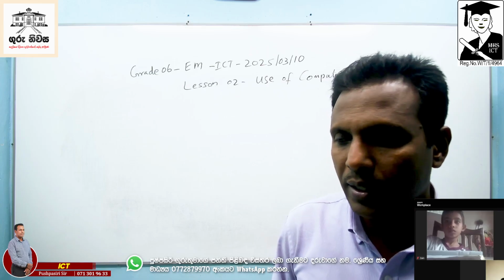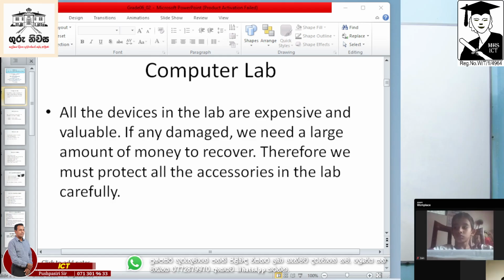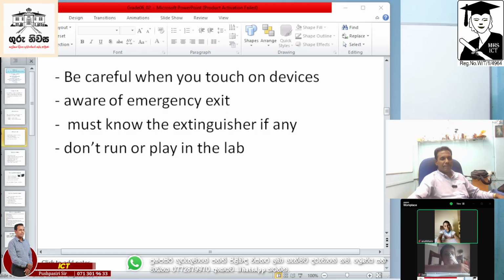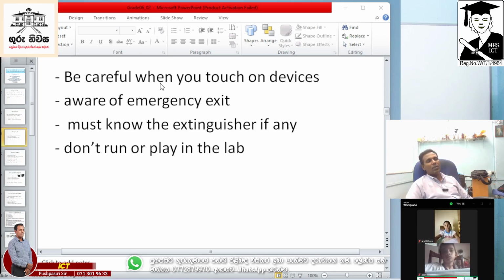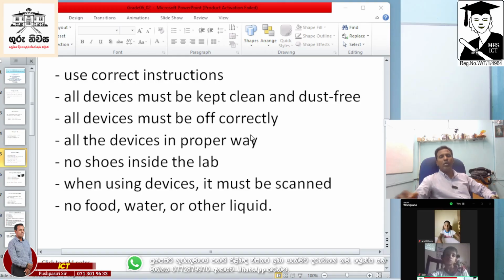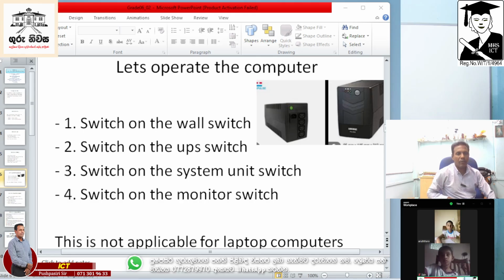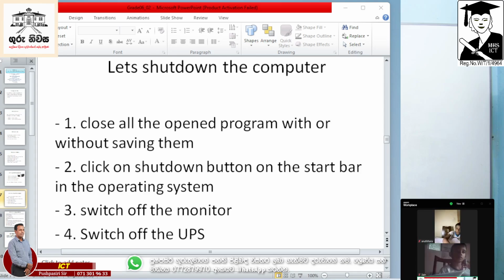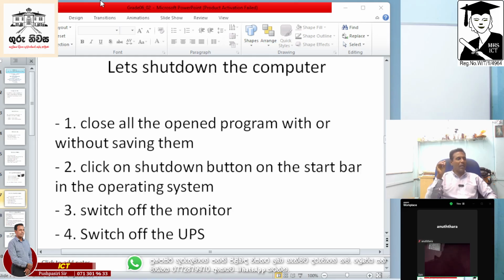ICT Grade 06 Unit 01 Importance of Computer Part 05 English Medium 2025 03 10